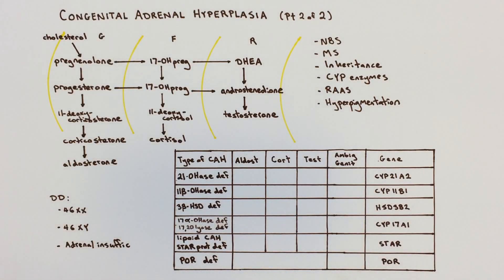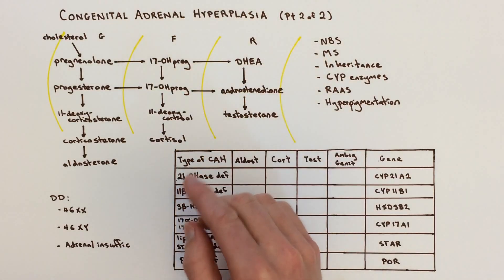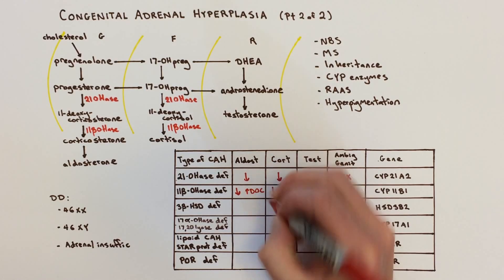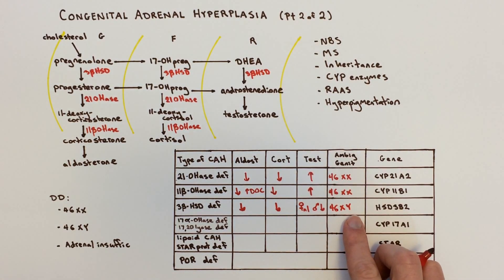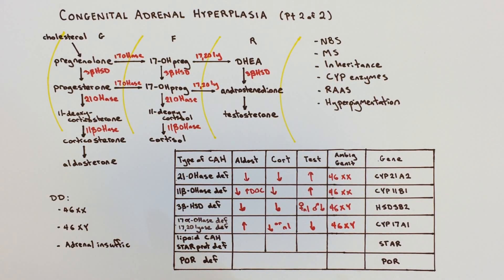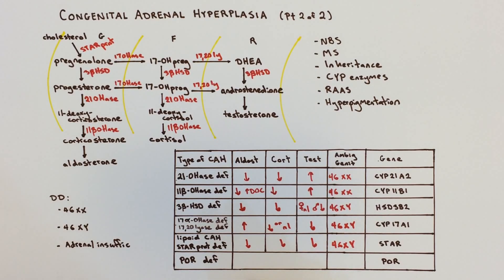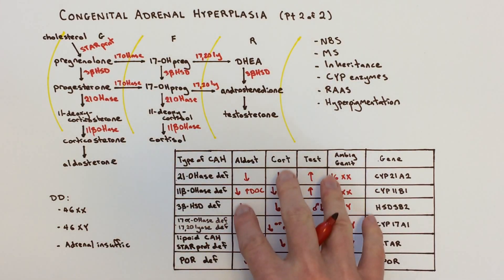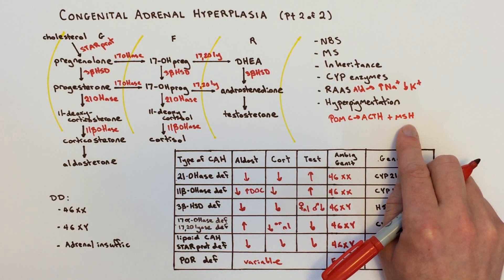Congenital Adrenal Hyperplasia (CAH) - 2 of 2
This is a lecture about the genetic disorder Congenital Adrenal Hyperplasia (CAH) designed for trainees and medical professionals. Lecture by Philip M. Boone, MD, PhD.

Comments, corrections, suggestions, and questions welcomed.

Clinical Genomics: Practical Applications in Adult Patient Care. Ed. Murray M et al. McGraw Hill. 2014.